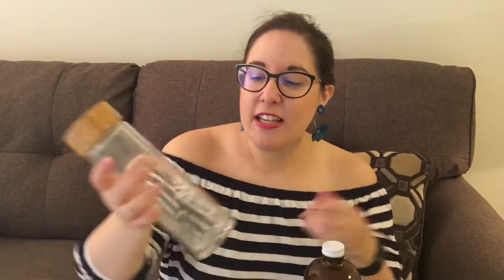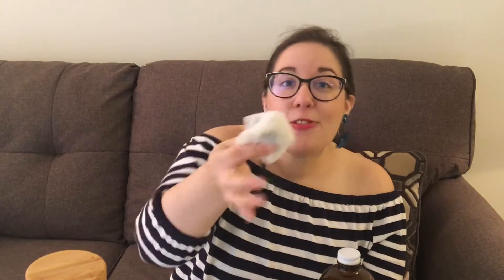ZERO WASTE, ECO-FRIENDLY FAVORITES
Talking about some of my new and old favorite zero waste, eco-friendly products! Is there something I should try?